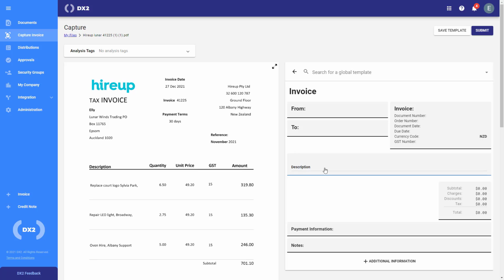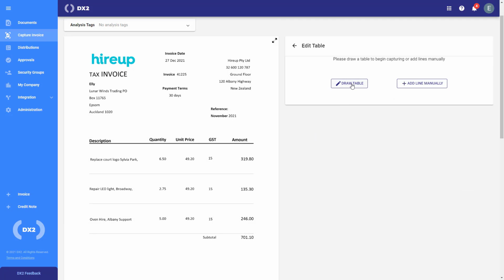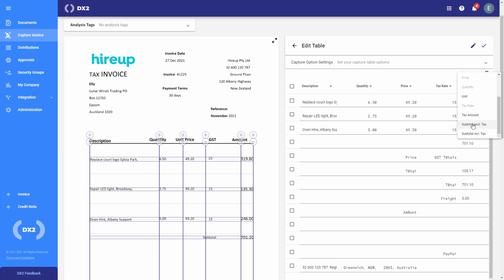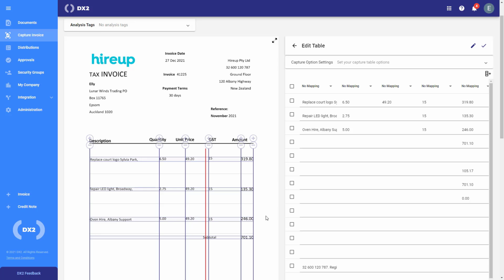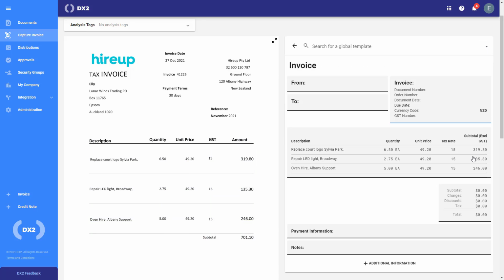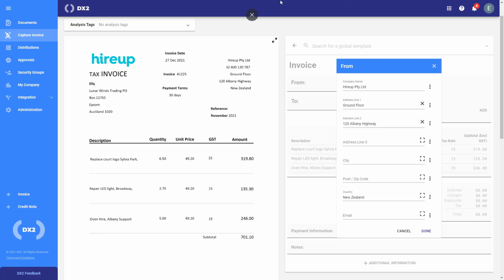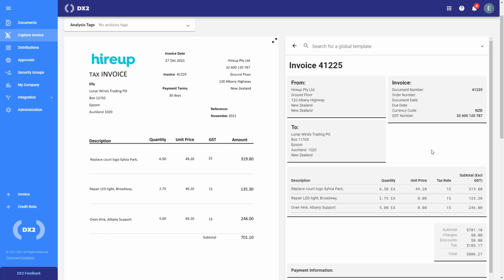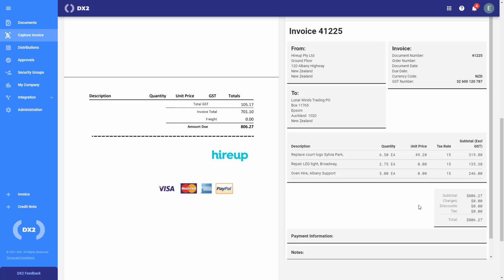DX2 Capture Tips 1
Join Rania for some tips on how to capture invoice details on templates more efficiently in Olympic Software's DX2.

00:00 Introduction
00:15 Create a new template for capture
00:36 Add lines manually - single use
01:02 Drawing a Table - use a table to capture most of the data and then edit
01:56 Clear redundant table lines - manually select and delete
02:40 Clear redundant table lines - using filters
03:23 Capture details using coordinates or record a fixed value
04:42 Adjusting GST calculations on the template
05:24 Conclusion

Presented by Rania De Morgan
DX2 Support Consultant